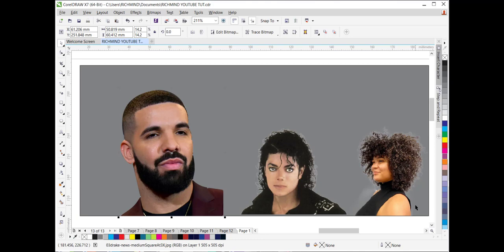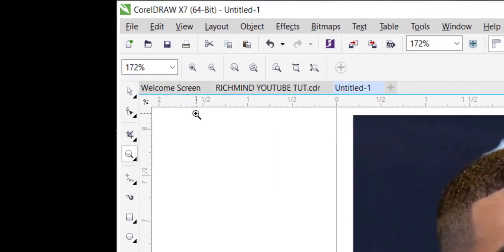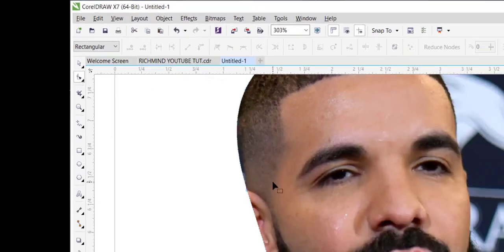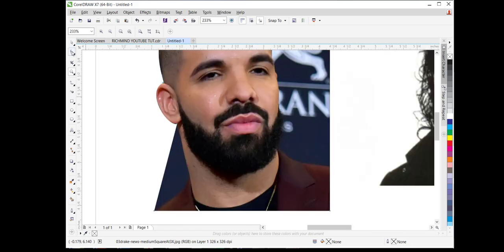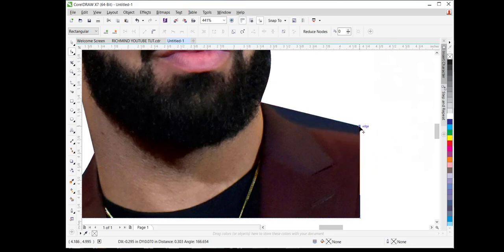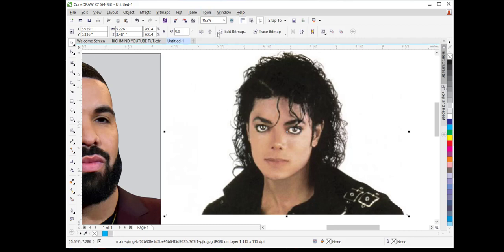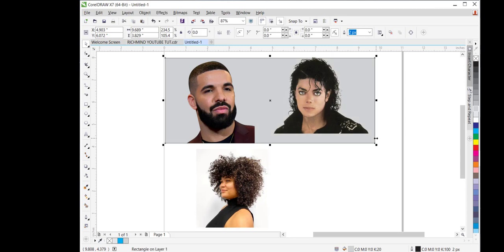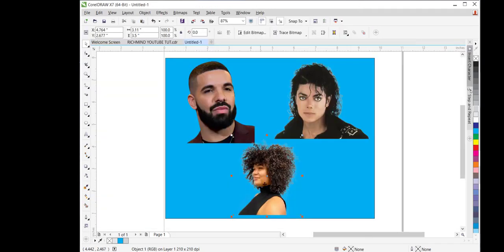Remove background from any image in 1 minute | Corel Draw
There are two amazing method to remove background from any image very fast in Corel Draw. This tutorial will expose you to a new method to remove background from even a difficult images or picture .

This tutorial is suitable for beginners and intermediate users of CorelDRAW looking to improve their photo editing skills."

Tutorial Outline :
1.  Corel Drew method
2. Removing background from Corel Photo Paint
3. Removing background of spread or curly  hair
4. Image editing in Corel draw